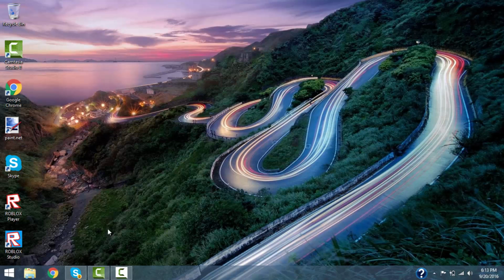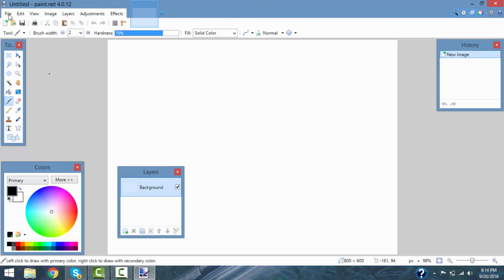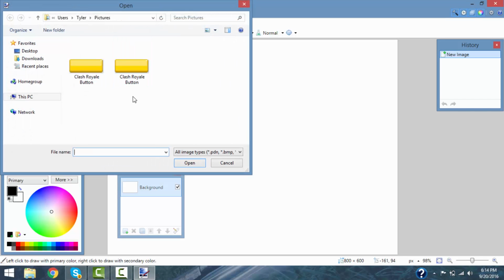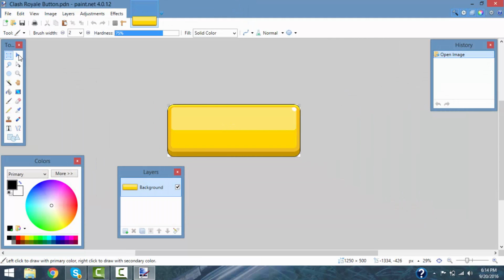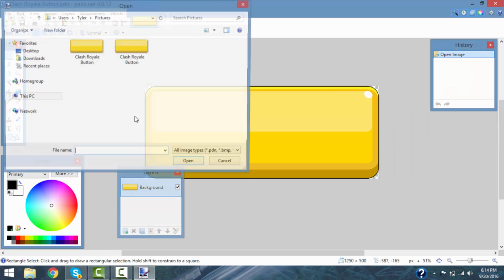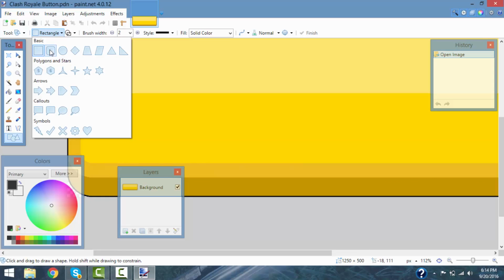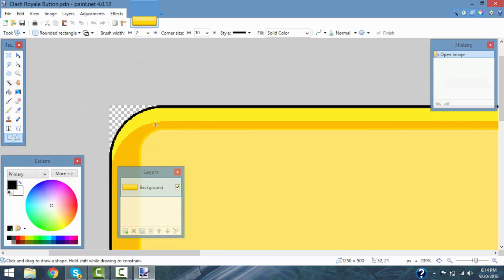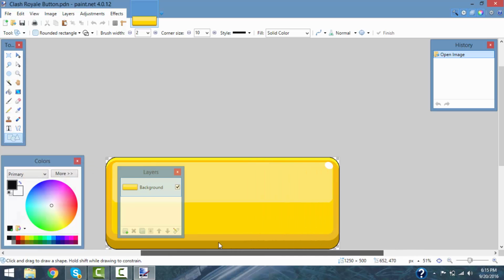Clash Royale "Battle" Logo made in Paint.net - Showing off what I made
Nothing much